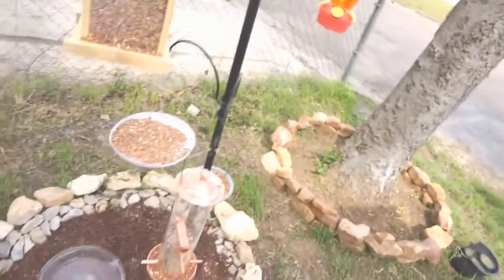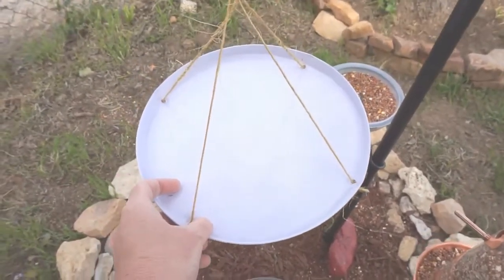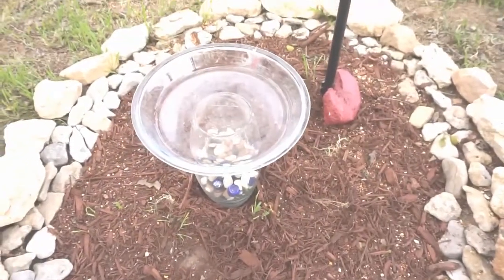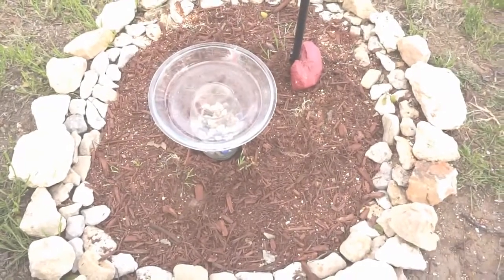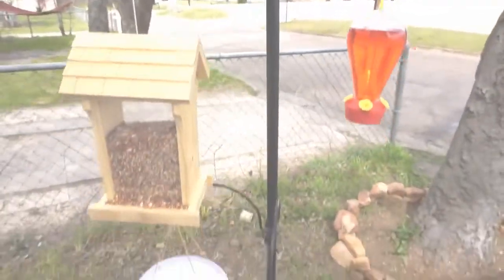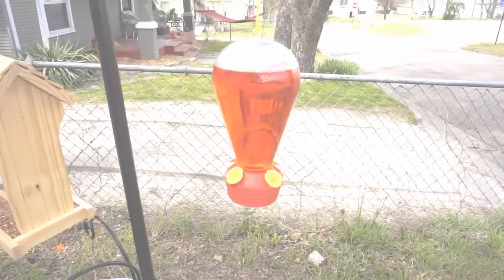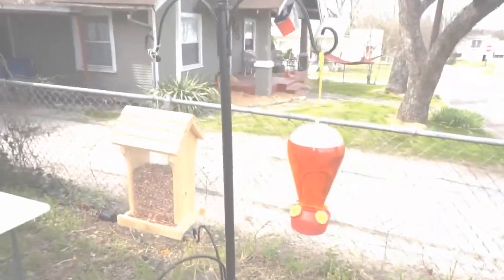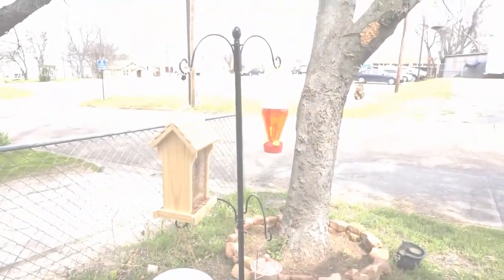EASY DIY Bird Feeder Island !!! BIRD Feeder Station.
EASY DIY Bird Feeder Island !!!